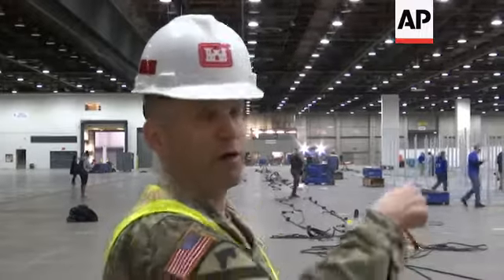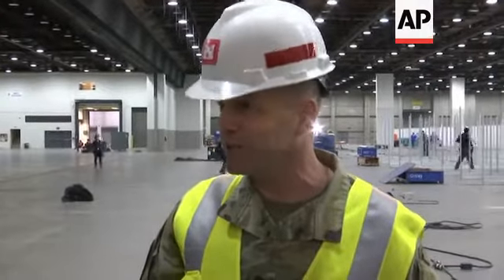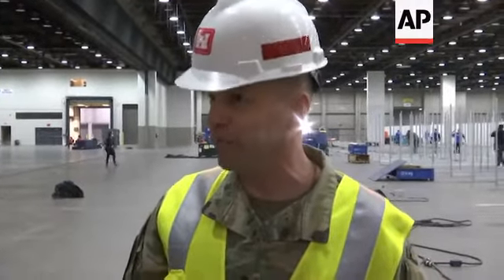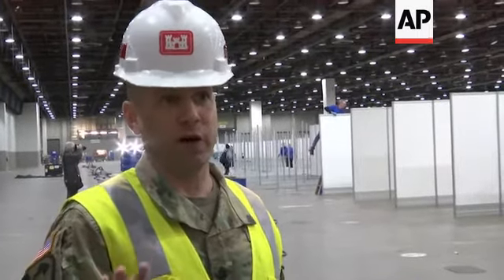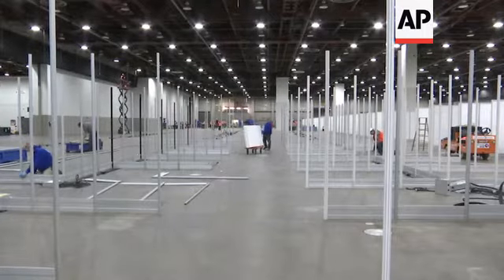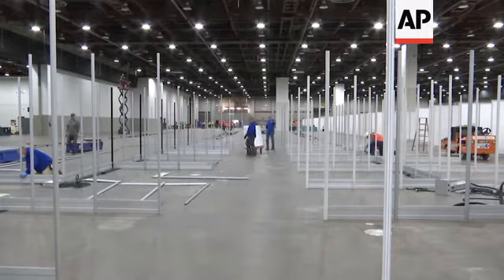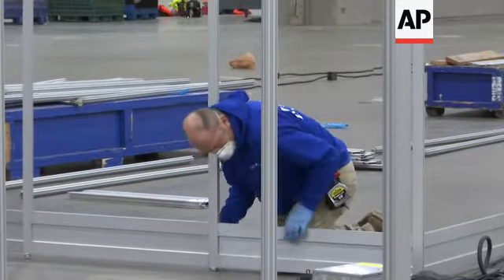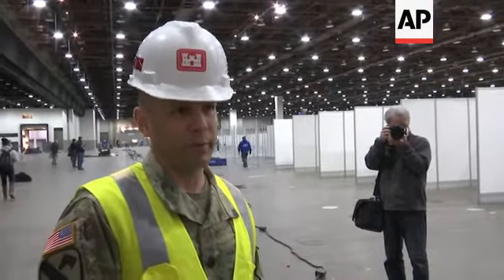Workers building field hospital in Detroit center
(1 Apr 2020) Military personnel and civilians are working together to quickly transform a convention center in Detroit into a 1,000-bed field hospital in response to the coronavirus.
"They're going to keep their most severe patients in the ICUs in the hospitals. They want to bring COVID patients in here," Lt. Col. Greg Turner with the U.S. Army Corps of Engineers said Wednesday.
Turner is helping to oversee the construction project underway at the downtown TCF Center, formerly known as Cobo Center.
"We'll probably do some kind of certification, walkthrough-, punch-list-type stuff. But by the 10th, we should be able to put patients in beds."
The number of COVID-19 cases reported in Michigan reached 9,334 Wednesday, a 22% increase, while deaths rose by 30%, to 337. Hospitals in the southeastern portion of the state have been overwhelmed by cases related to the coronavirus.
For most people, the coronavirus causes mild or moderate symptoms, such as fever and cough that clear up in two to three weeks. Older adults and people with existing health problems are among those particularly susceptible to more severe illness, including pneumonia.